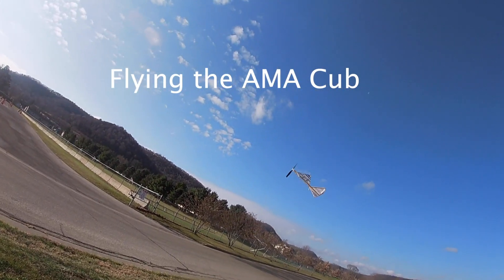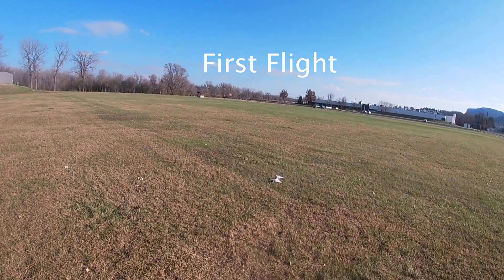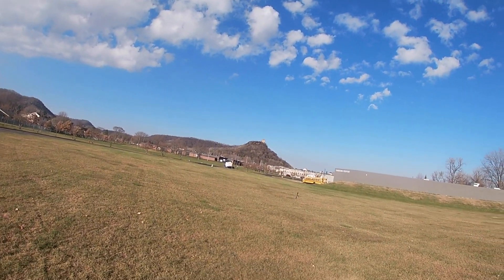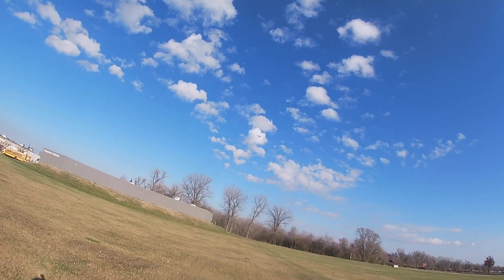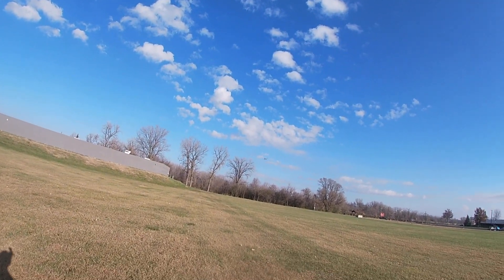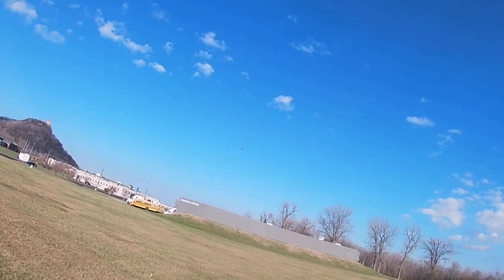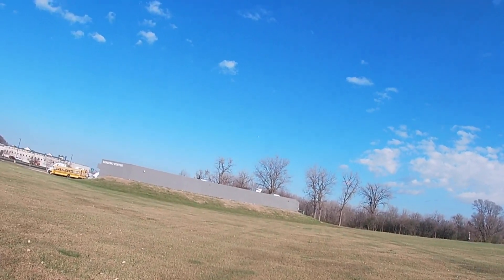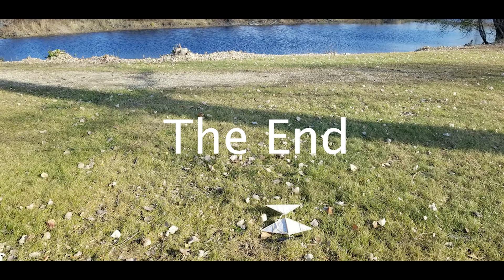AMA Cub Flying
One minute video of flying an AMA Cub.